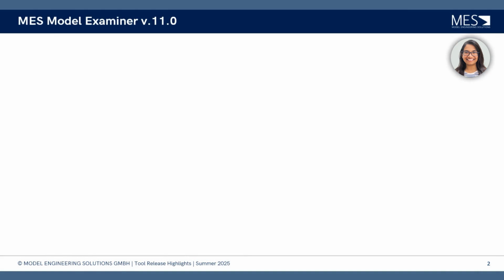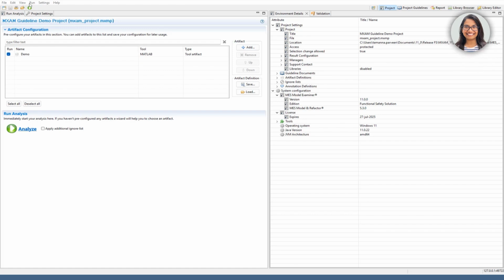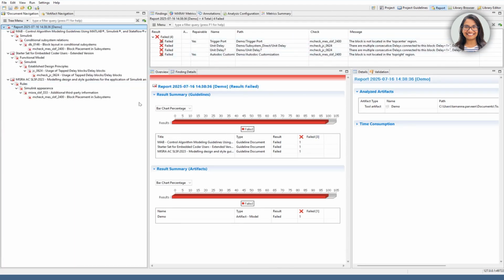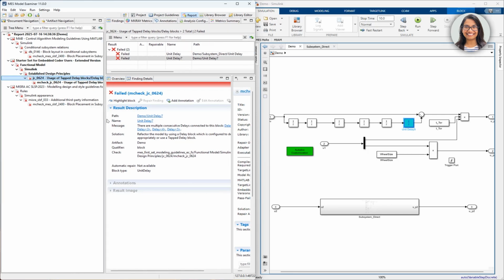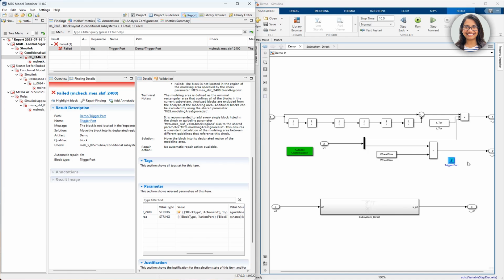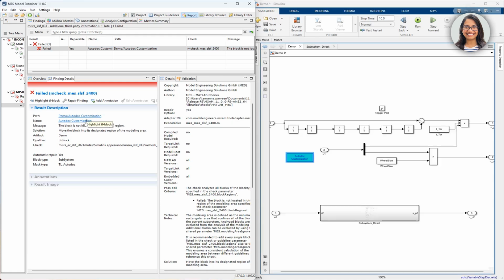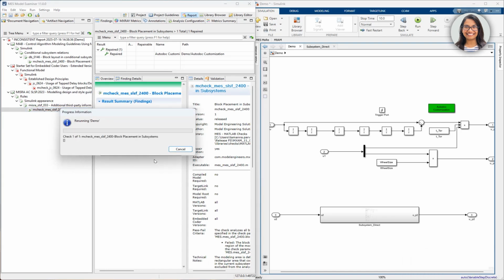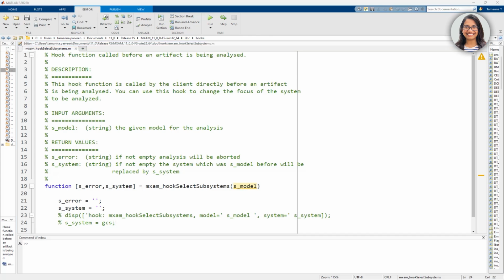Tool Release | MES Model Examiner® (MXAM) v.11.0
In this major release we have made improvements to modernize and streamline our internal architecture which is essential for ensuring better scalability, faster performance, and a more robust foundation for upcoming features and enhancements. Additionally, you will benefit from:

• 𝗧𝗮𝗿𝗴𝗲𝘁𝗲𝗱 𝗔𝗻𝗮𝗹𝘆𝘀𝗶𝘀 𝘄𝗶𝘁𝗵 𝗡𝗲𝘄 𝗛𝗼𝗼𝗸 𝗙𝘂𝗻𝗰𝘁𝗶𝗼𝗻
Use the new mxam_hookSelectSubsystems to programmatically define which subsystems to analyze.

• 𝗜𝗺𝗽𝗿𝗼𝘃𝗲𝗱 𝗨𝘀𝗮𝗯𝗶𝗹𝗶𝘁𝘆 𝗶𝗻 𝗣𝗿𝗼𝗷𝗲𝗰𝘁 𝗖𝗼𝗻𝗳𝗶𝗴𝘂𝗿𝗮𝘁𝗶𝗼𝗻
A cleaner 'Project' perspective and visible guideline 'Tags' make project setup and review faster and more transparent.

• 𝗡𝗲𝘄 𝗖𝗵𝗲𝗰𝗸𝘀 𝘁𝗼 𝗜𝗺𝗽𝗿𝗼𝘃𝗲 𝗥𝗲𝗮𝗱𝗮𝗯𝗶𝗹𝗶𝘁𝘆 𝗮𝗻𝗱 𝗖𝗼𝗻𝘀𝗶𝘀𝘁𝗲𝗻𝗰𝘆
New guidelines help standardize control port placement and encourage use of Delay blocks over Unit Delay chains for clearer models.

𝗗𝗼𝘄𝗻𝗹𝗼𝗮𝗱 𝘁𝗵𝗲 𝗹𝗮𝘁𝗲𝘀𝘁 𝘁𝗼𝗼𝗹 𝘃𝗲𝗿𝘀𝗶𝗼𝗻𝘀 𝗼𝗳 𝗠𝗫𝗔𝗠